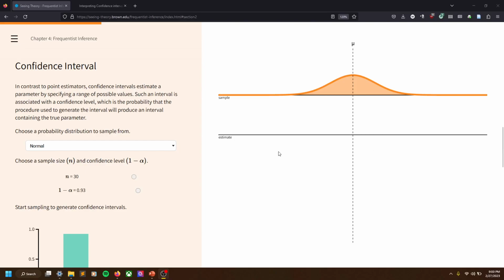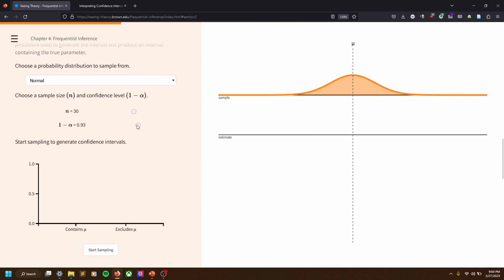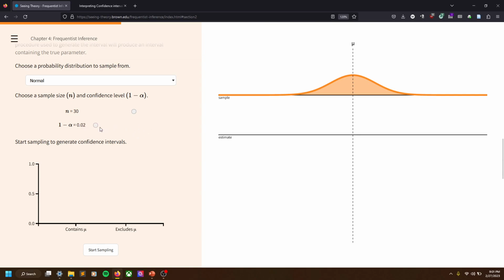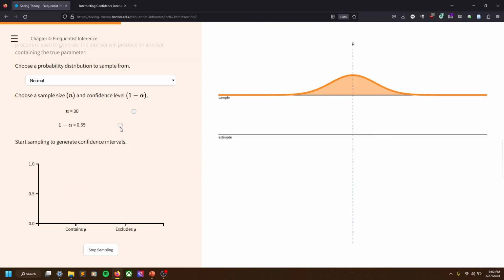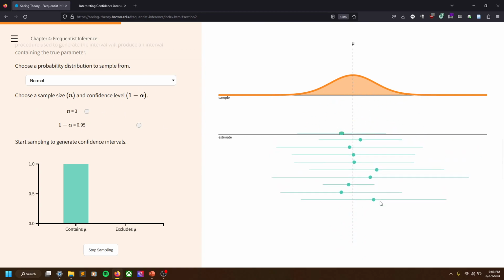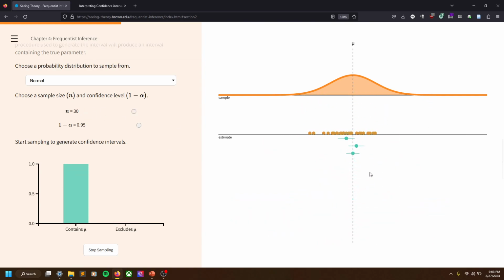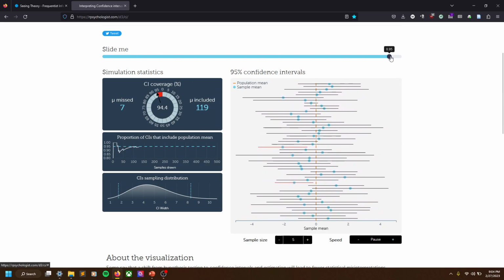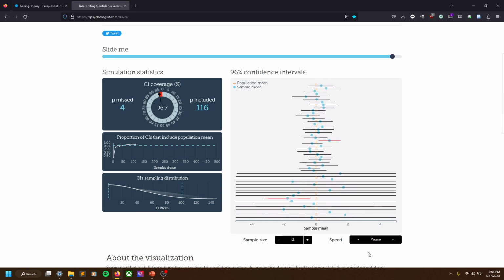Visualizing Confidence Intervals | Seeing Theory and Rpsychologist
In the video below I'll walk you through how to visualize Confidence Intervals using the Seeing Theory I'll also show you how to visualize Confidence Intervals using the Rpsychologist

The Seeing Theory website was created by Daniel Kunin while an undergraduate at Brown University. The goal of the website is to make statistics more accessible through interactive visualizations (designed using Mike Bostock’s JavaScript library D3.js).

The Rpsychologist website was designed and built by Kristoffer Magnusson with D3.js, jStat and Bootstrap.